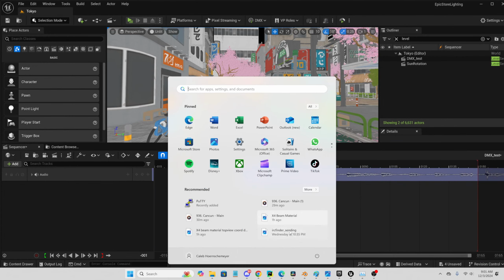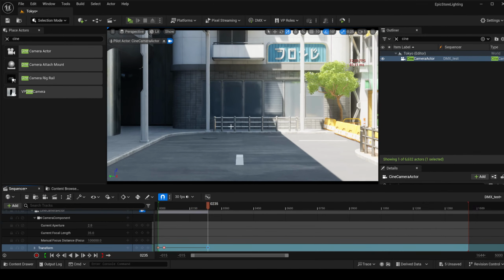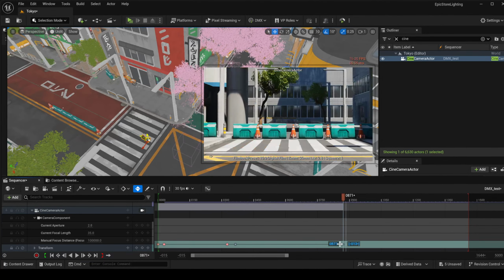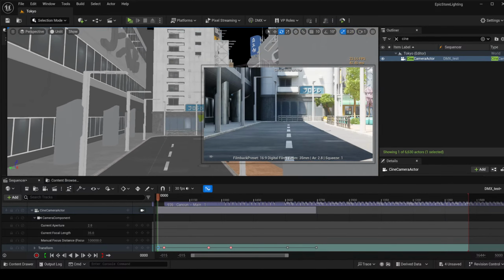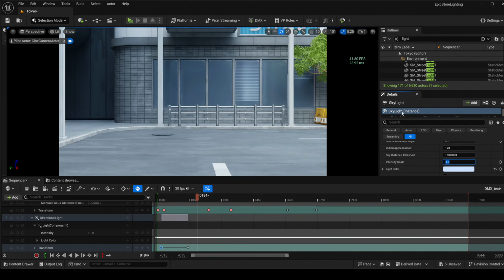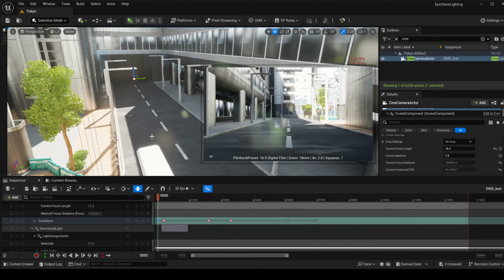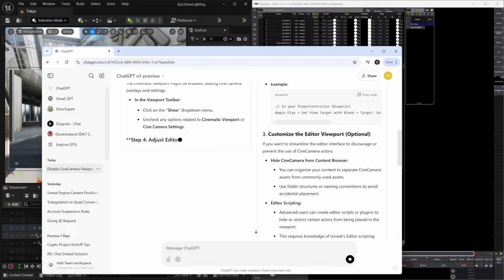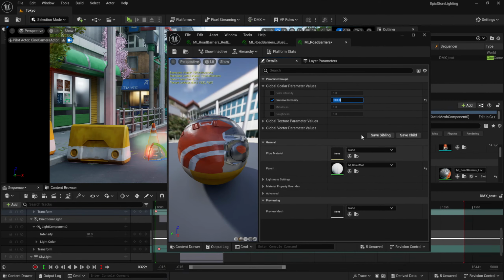Open Dev - Unreal Engine DMX show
This is my method of building a virtual show with DMX control.
It will be followed up in several days with a more comprehensive video.
Warning: I had A hard time in this livestream. It was my first go around with live content mixing DMX and Unreal, and in addition, my GrandMA3 program continuously crashed and had issues (The same issue when running MA2 on this machine.)
In my opinion, There's not a lot of good content in here, according to my assessment, but I'm going to keep it up here because apparently people find use in it.